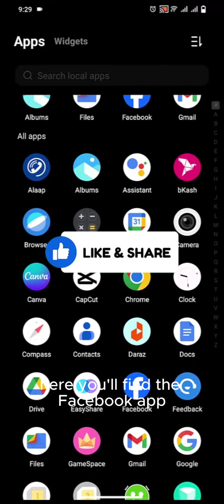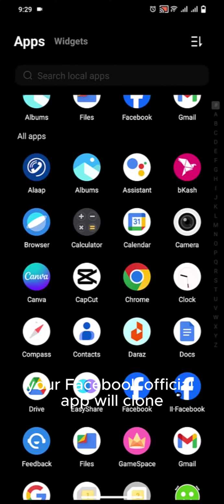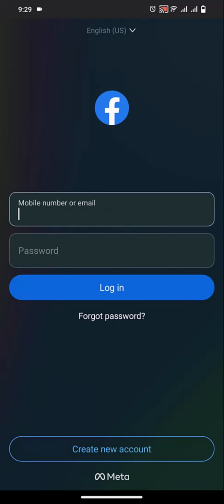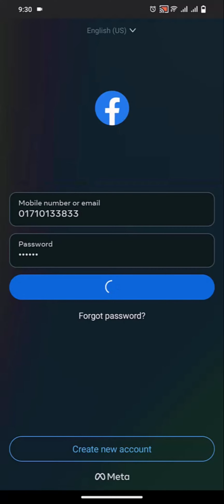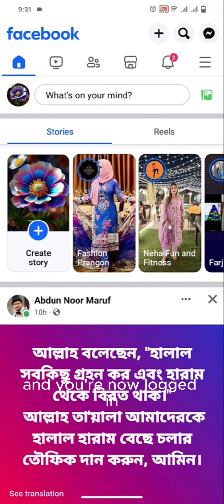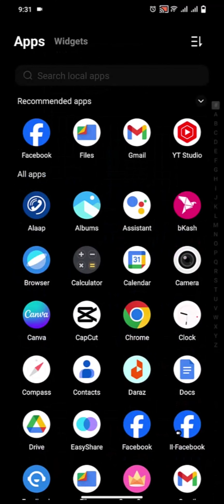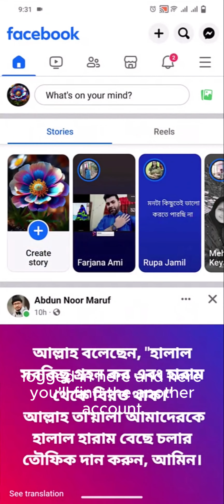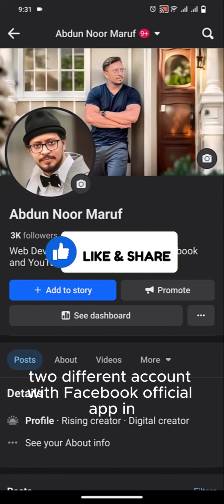Using Two Facebook Accounts on One Phone (Is It Worth It?)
Are you looking to manage two Facebook accounts on a single mobile device? In this video, we’ll show you how to use two Facebook accounts in one phone effortlessly! Whether you're using an Android device or an iPhone, we’ve got you covered with easy-to-follow steps. Learn how to add multiple accounts in the Facebook app and switch between them seamlessly.

Discover the most effective methods to have two Facebook accounts on one phone without any hassle. We'll guide you through the process of creating and managing these accounts in 2022 and beyond, ensuring you can enjoy the benefits of both profiles at your fingertips.

If you've ever wondered how to run two different Facebook accounts on one Android device or how to have two Facebook accounts on your iPhone, this video is for you. Join us and find out how to create two Facebook accounts in one phone, and start connecting with friends and family on both accounts today!